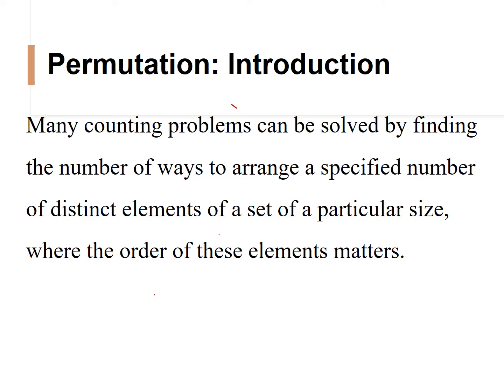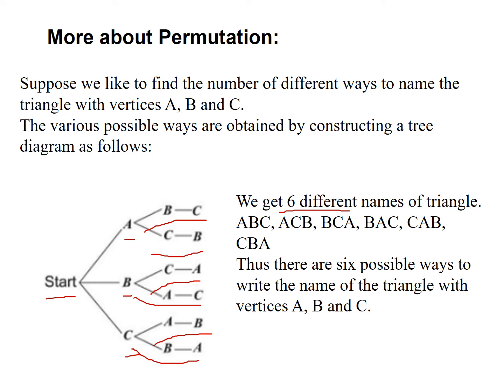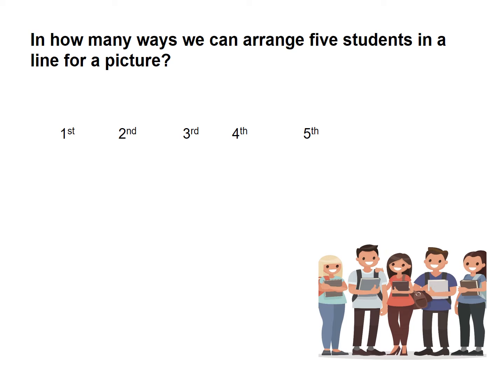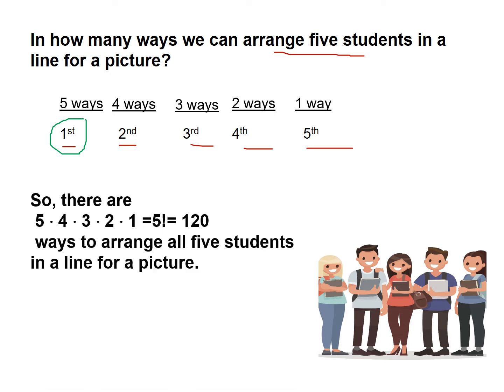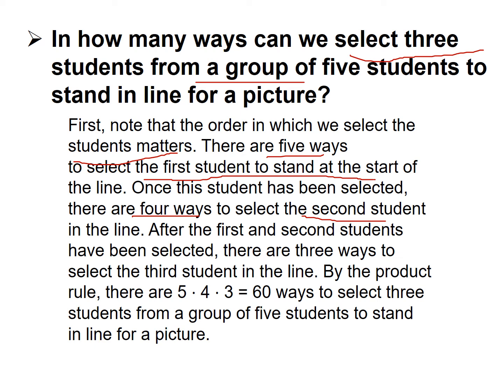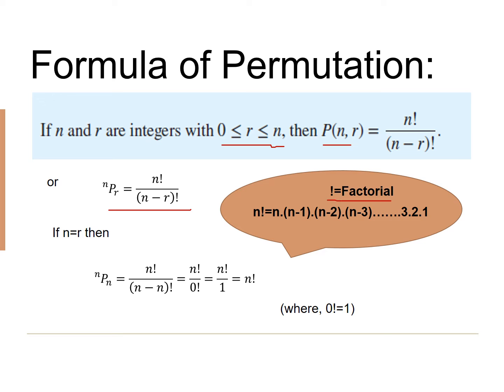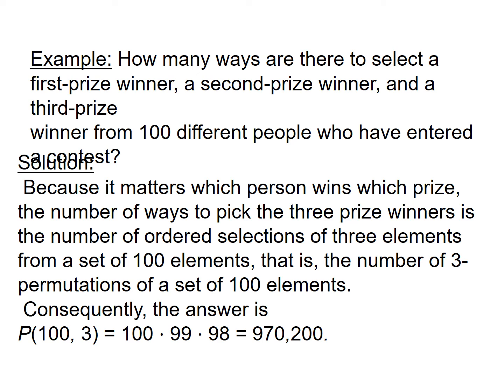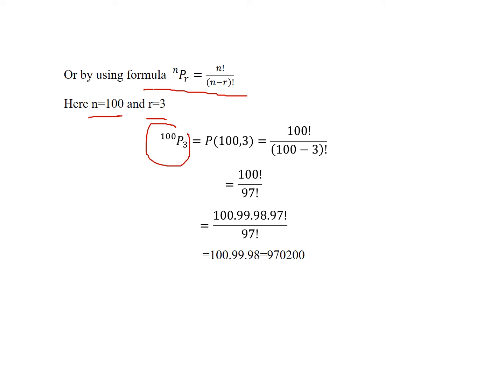BS IT-DM-permutation and combination